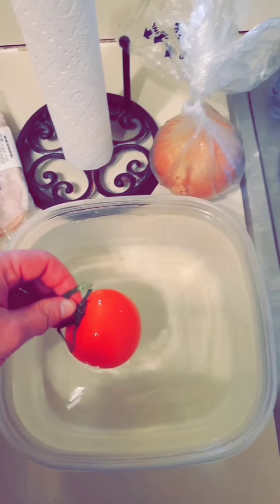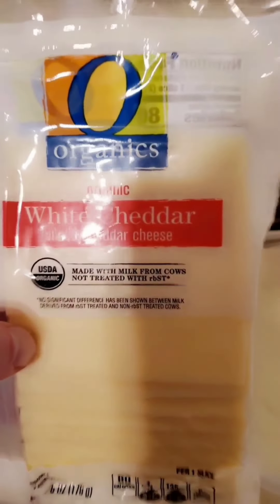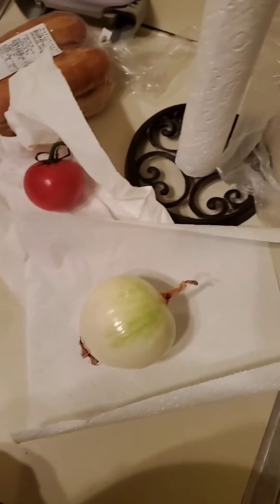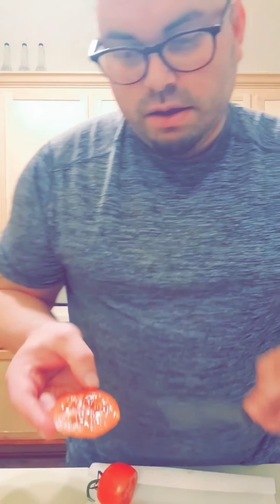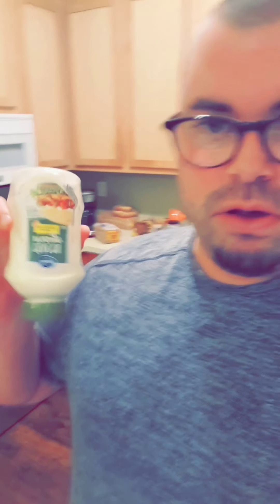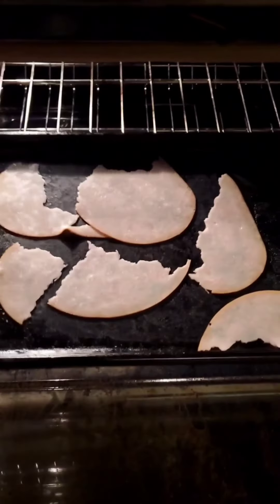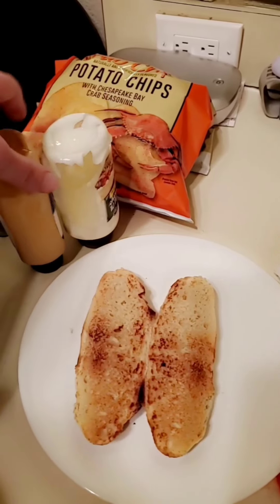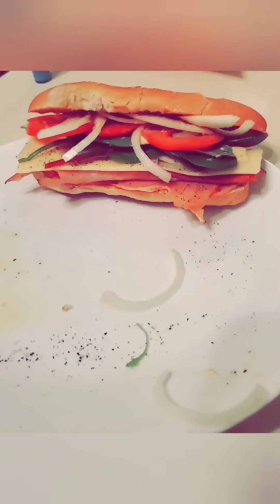Best Club Sandwich Ever in under 10 minutes!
I show you how to make the tastiest gourmet turkey club sandwich at home. Healthy and Cheap! Anybody can make this!